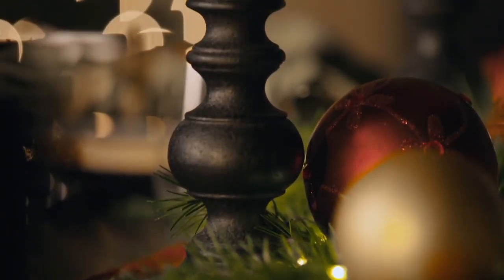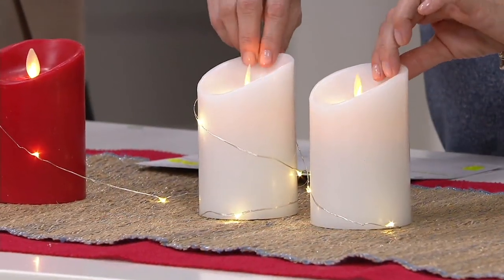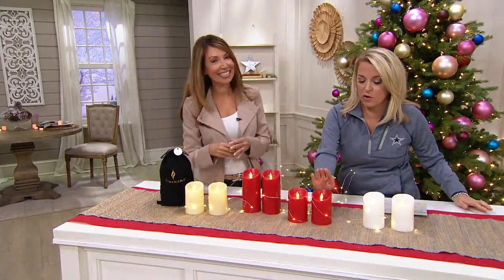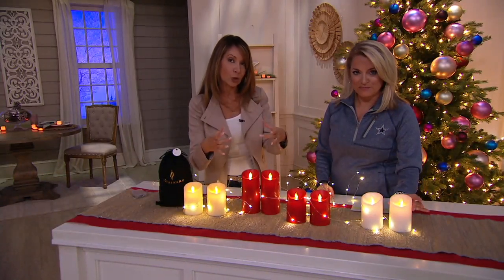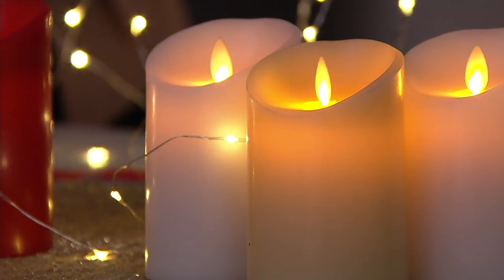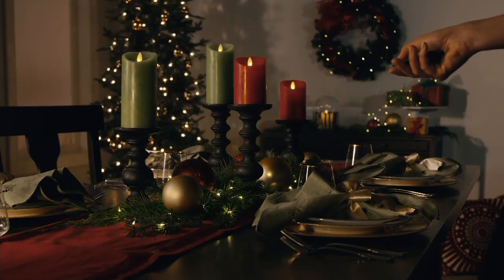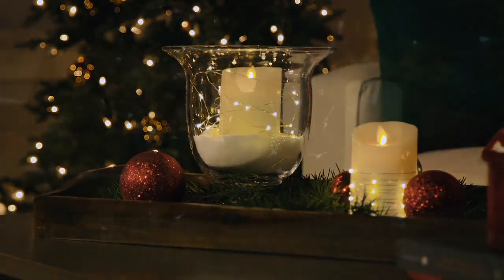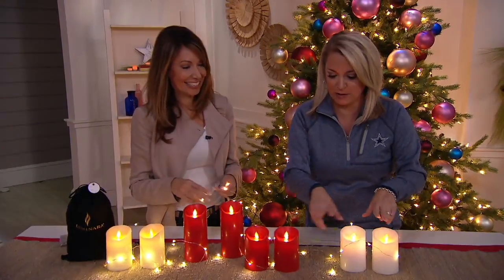Luminara S/2 Choice of Size Pillar Candles w/Micro Lights, GiftBag&Remote on QVC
Luminara S/2 Choice of Size Pillar Candles w/Micro Lights, GiftBag&Remote